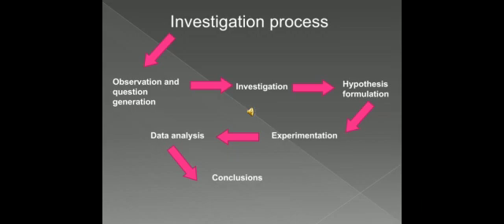UNIT IV. PROCESSES. CARLOS ACOSTA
Video de Carlos Acosta